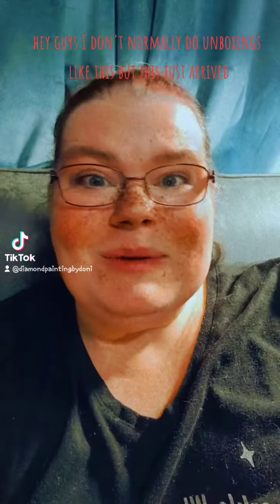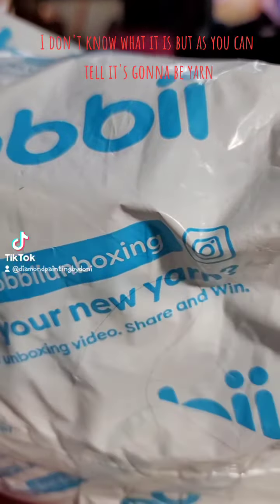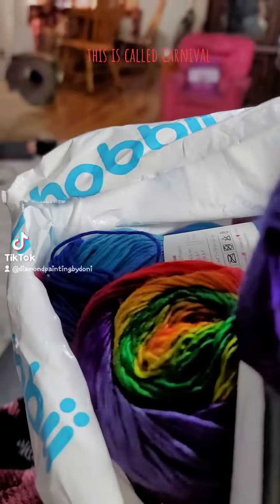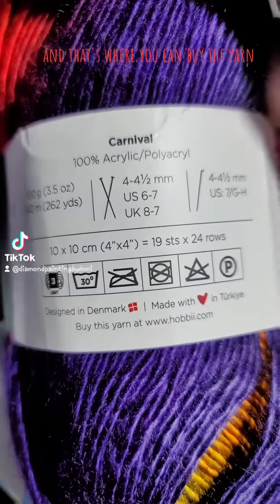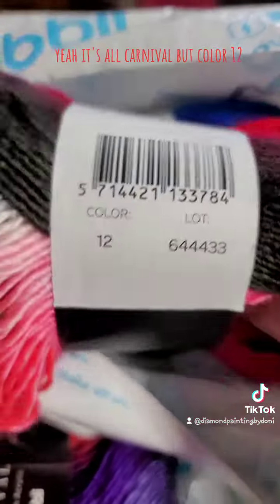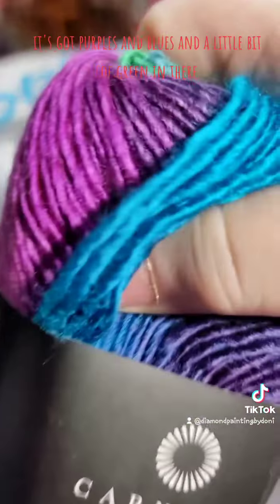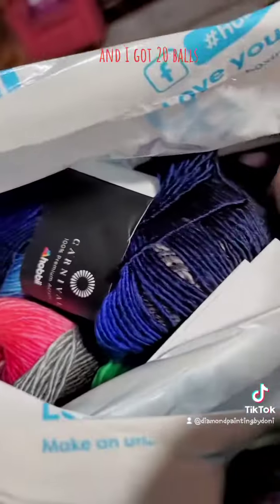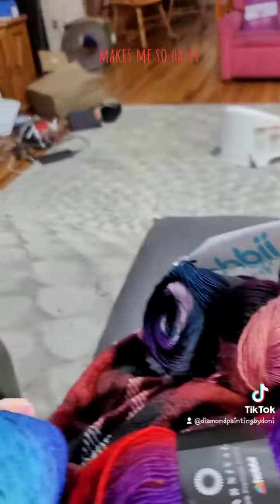Hobbii Haul!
I took a chance on ordering yarn from a company I'd never heard if before. Little did I know, they were in Denmark 😂

💎Looking for an excellent quality store in the U.S.? Check out Diamond Art Club.  I highly recommend this one.
🟣Visit my Etsy Shop for Drill Pens I make: drillpenfrenzy.com

Drain, Oregon
97435